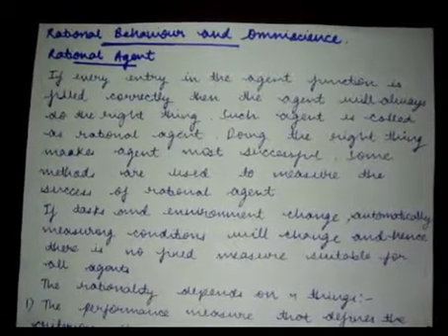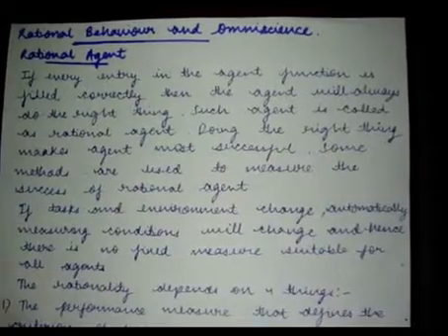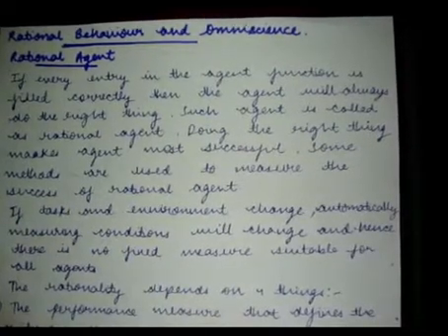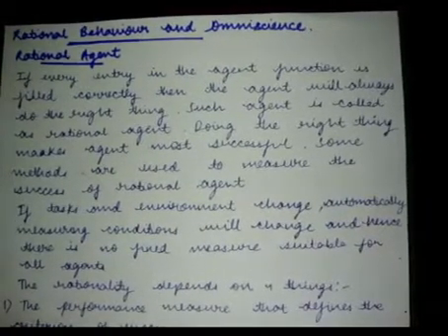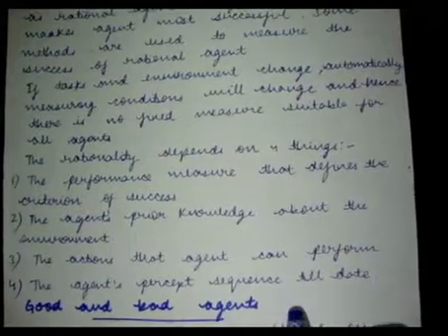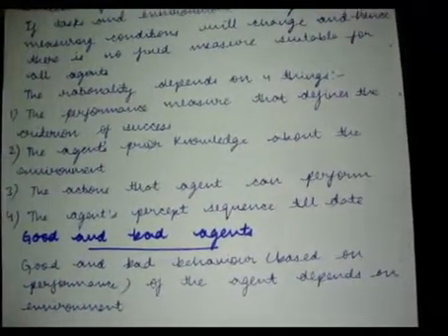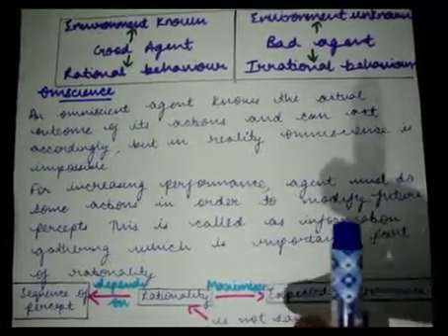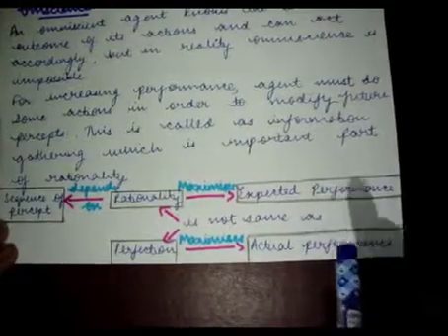Rational and Omniscient Agents --AI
Hey friends this video is about rational and omiscient agents  please watch the video , later if you have any doubts you can mention in the comments section...